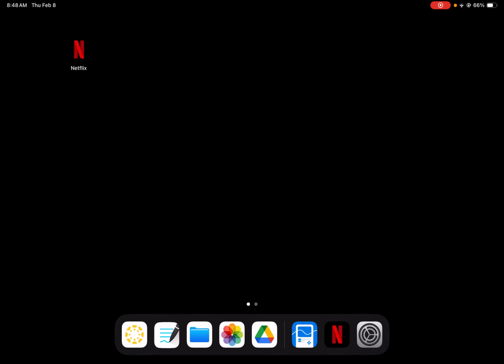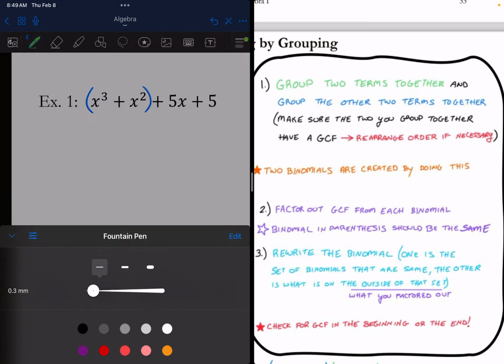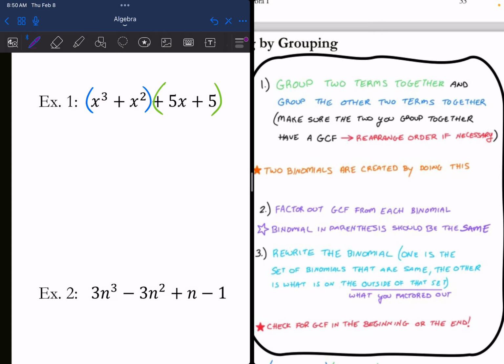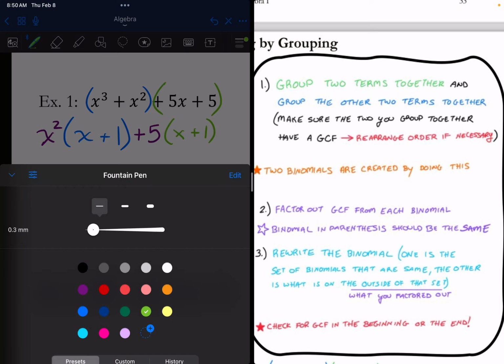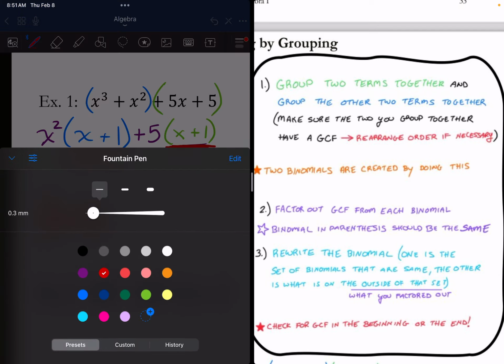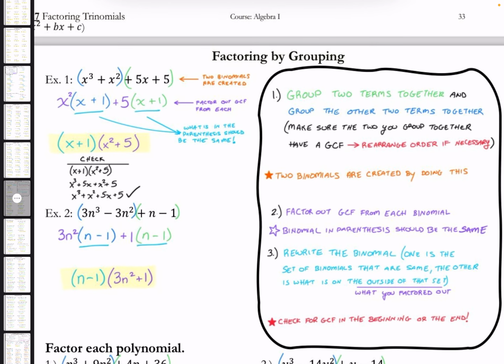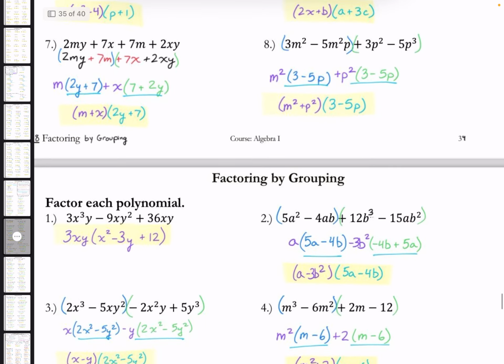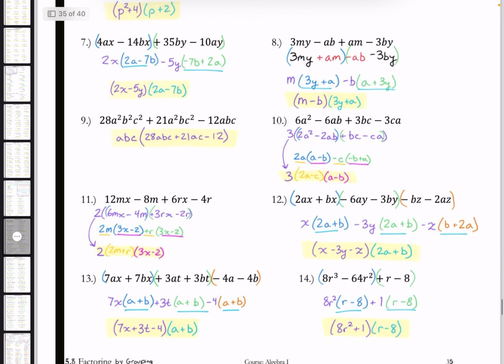Unit 5 Lesson 8 - Factoring Polynomials by Grouping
Factoring polynomials by the grouping method